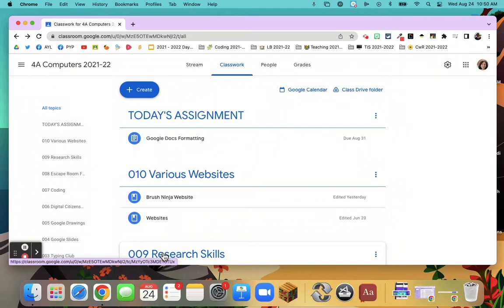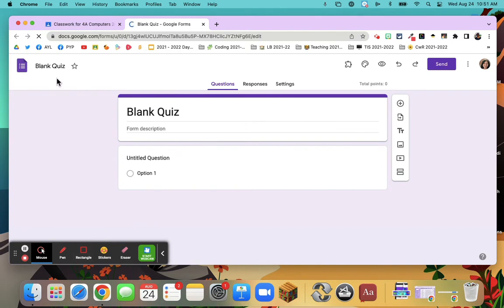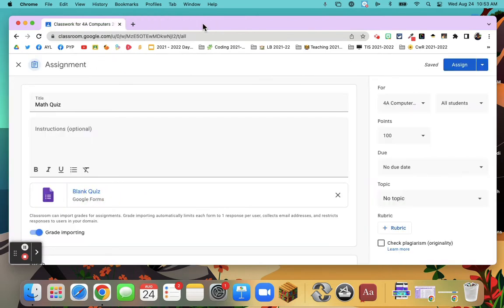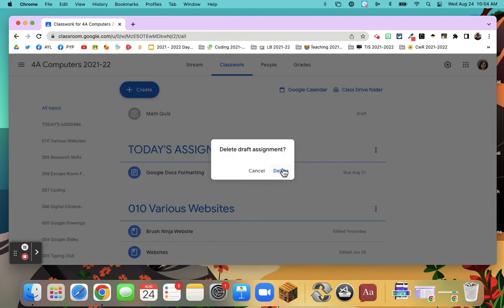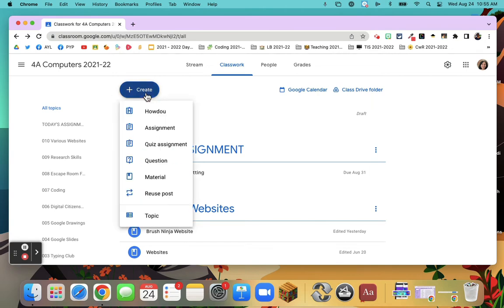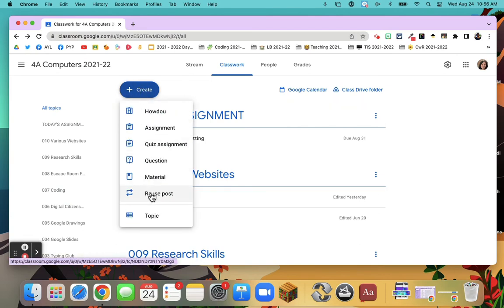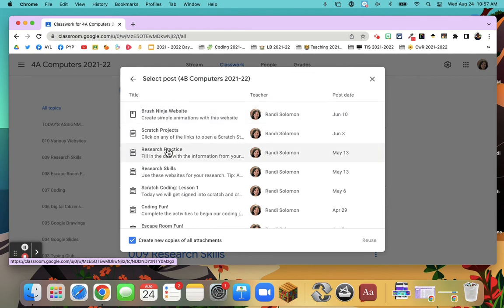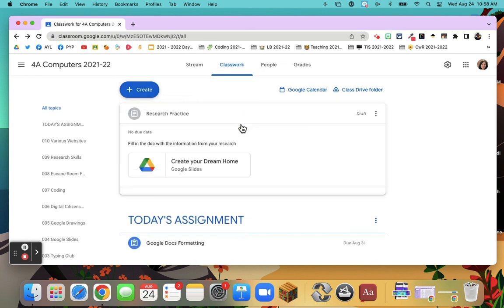Google Classroom Video 7: Classwork Assignment Options